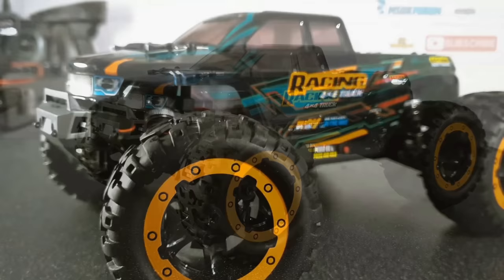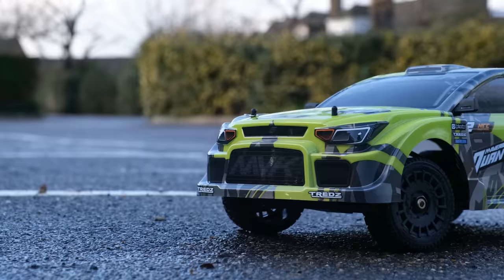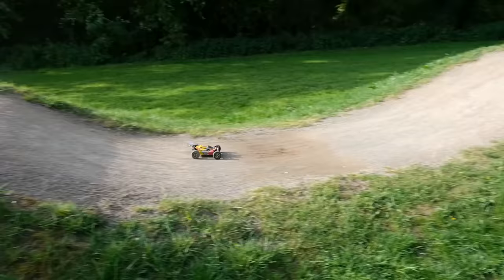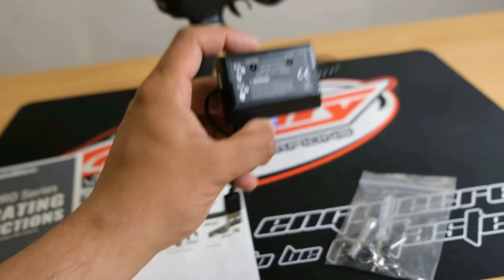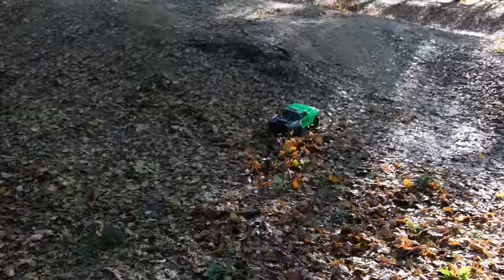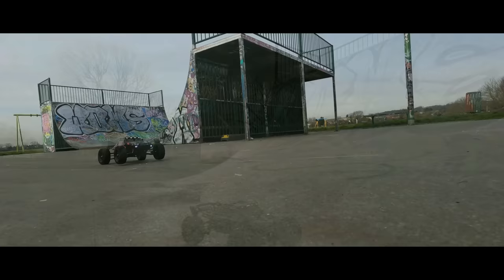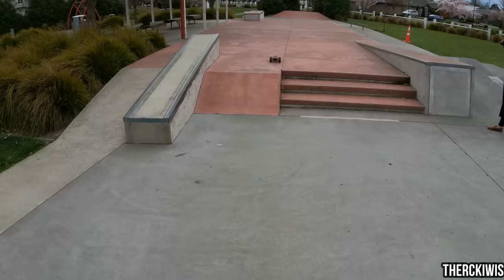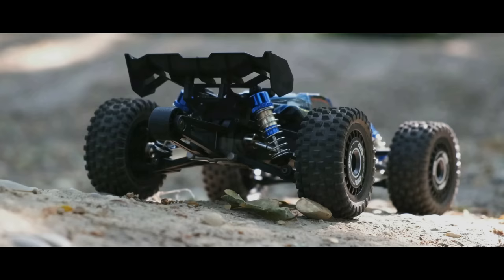Top 10 CHEAP RC Cars of 2023 (Still Good in 2024)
Here are my Top 10 Cheap RC Cars for 2023!

*Want to WIN an RC Car for as little as $1/£1?*

There a literally so many options to choose from these days its incredibly hard to put together lists like this but i think i've done a decent job!

2) MJX HYPER GO BRUSHLESS -

Monster Truck version

3) HBX 16889a PRO Brushless
HBX 16889 Brushed

4) HBX 901A

5) MJX Hyper Go
Arrma Kraton inspired H16E
Vorteks/Hoss Inspired H16H
Arrma Outcast Inspired H16P

7) SG1603 / UDIRC / EACHINE

UDIRC PORSCHE BRUSHLESS
SG1603 Brushed
SG1603 Brushless
EACHINE EAT 15
EACHINE EAT15 Brushed
UDIRC 1603
UDIRC 1604

8) WLTOYS 144010